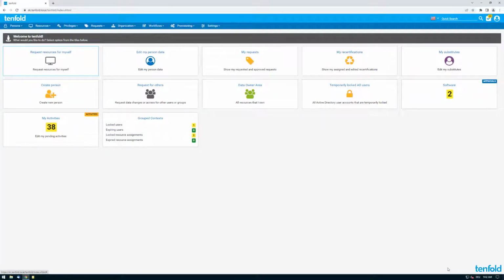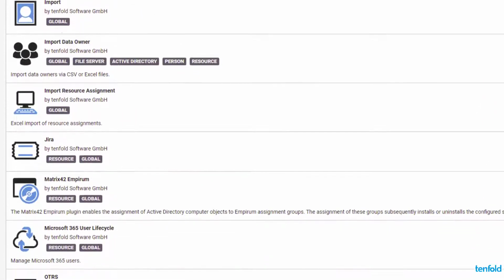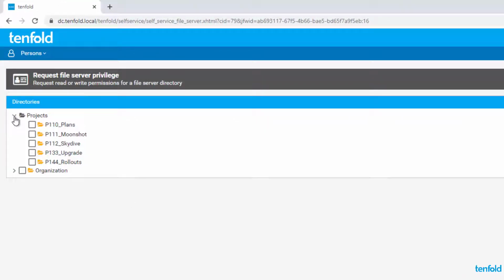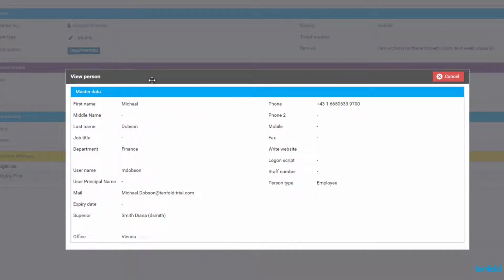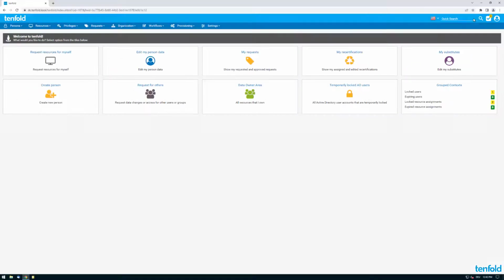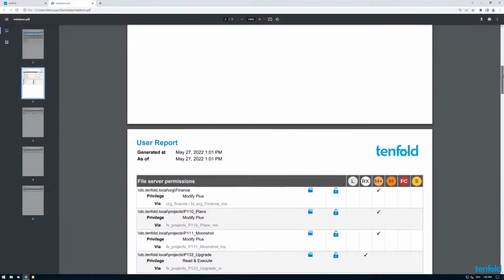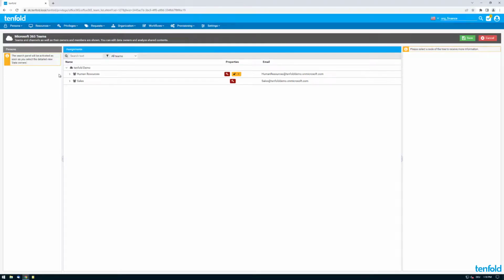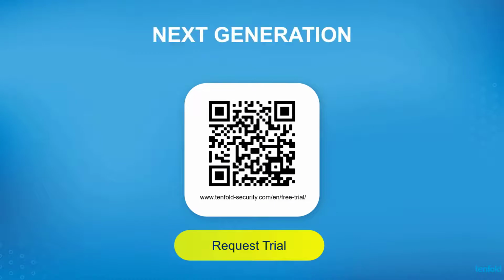tenfold demo video